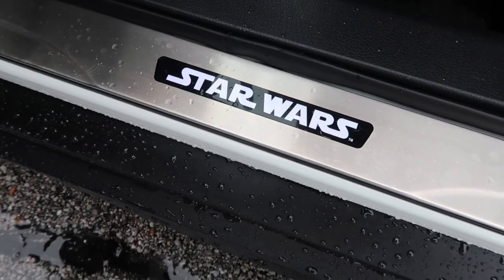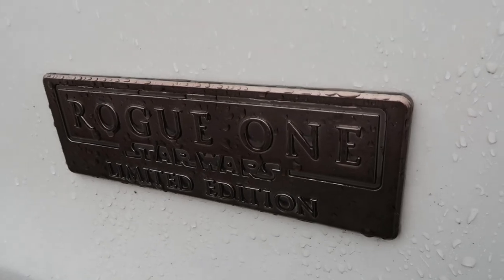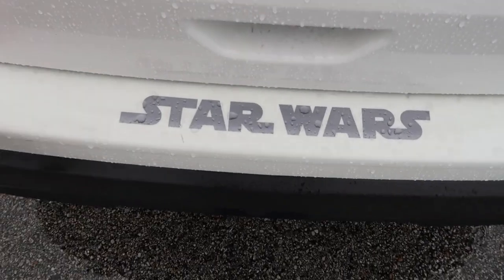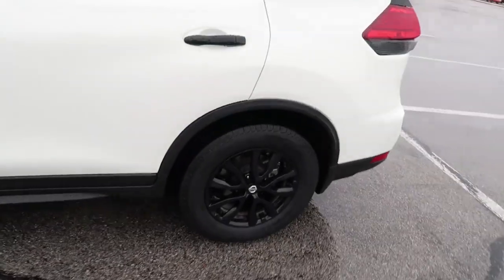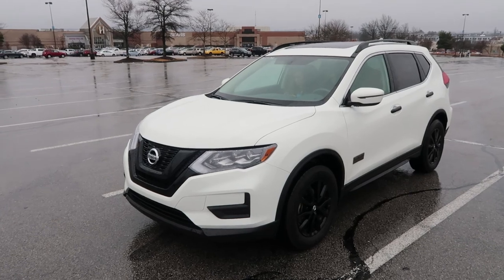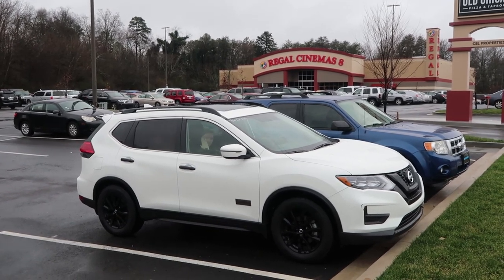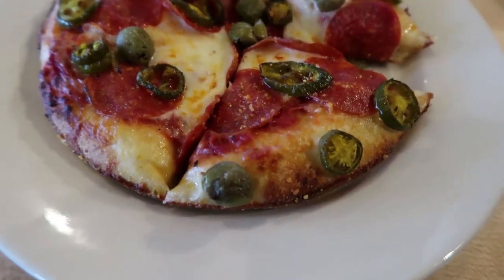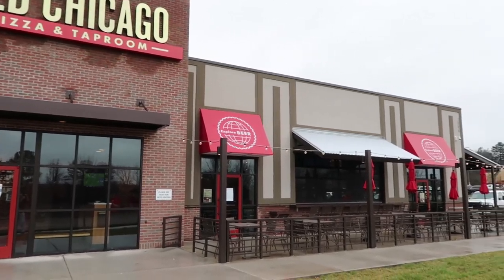Star Wars Nissan Rogue / Old Chicago Pizza & Taproom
We drive a Nissan Rogue Star Wars Rogue One Limited Edition to see a Star Wars movie and then enjoy some Chicago style deep dish pizza at Old Chicago Pizza & Taproom.